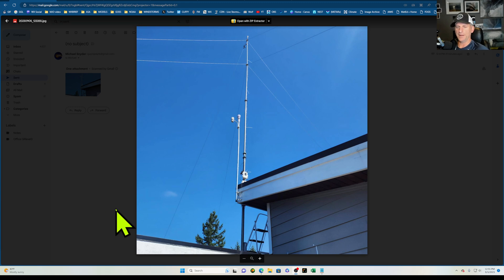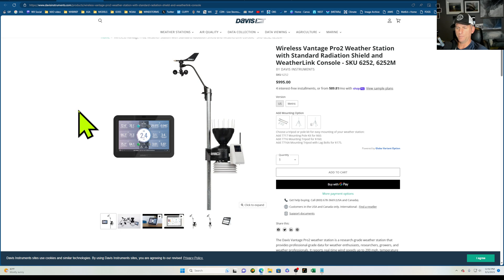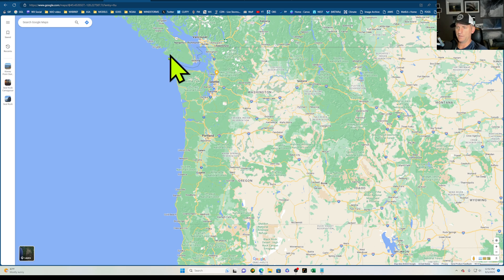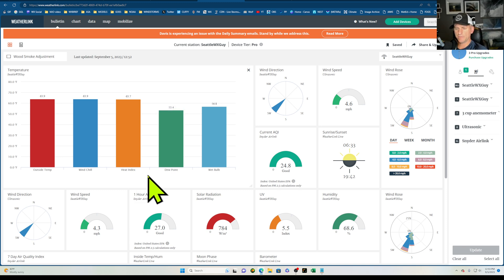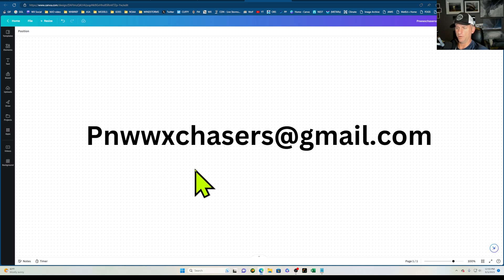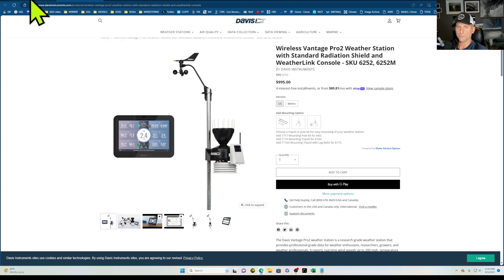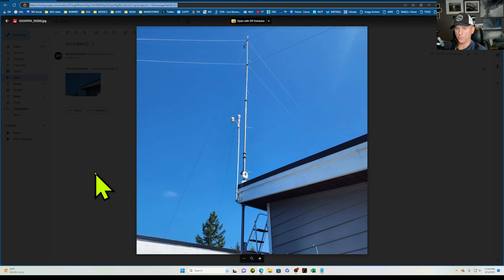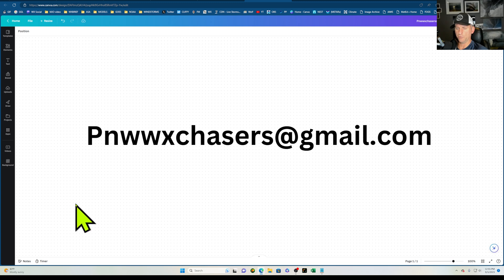Weather Station update